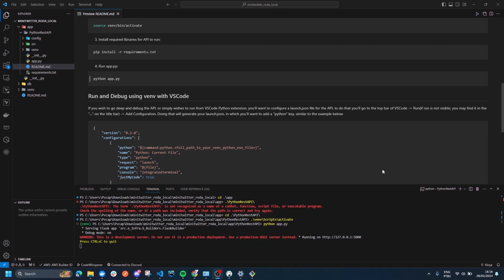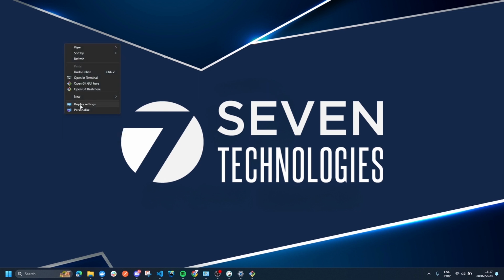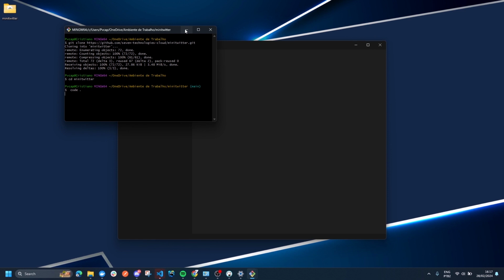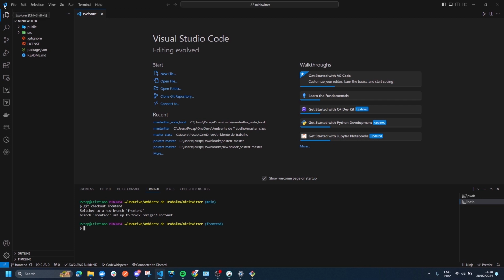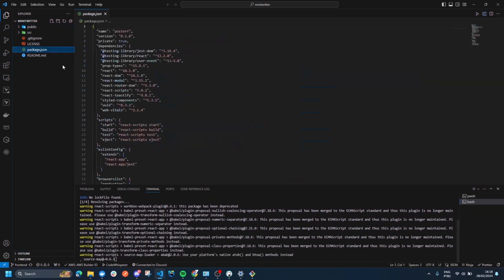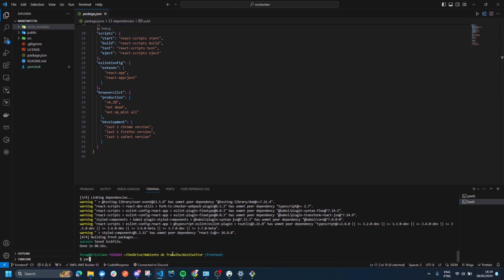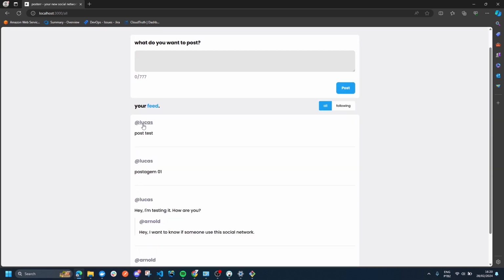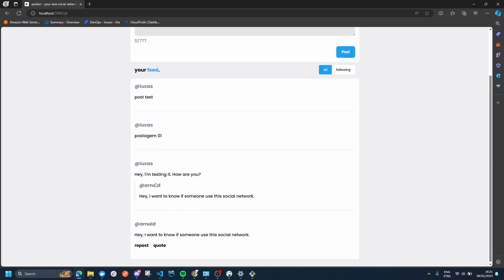Discovering Mini Twitter WebApp and Our Secret Repository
In this class we will configure PythonRest and integrate our API into an existing Mini Twitter project you can find on Seven Technologies Cloud's GitHub. Here we will clone the repository, install dependencies via 'yarn install,' and check functionality with 'yarn start.' After initializing the project, we will test features like creating posts and viewing user details in a modal, all working seamlessly!